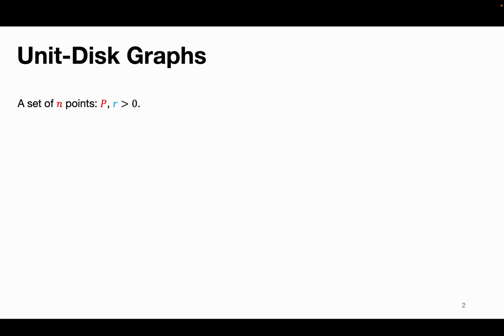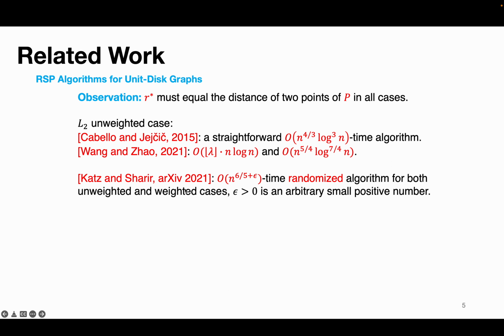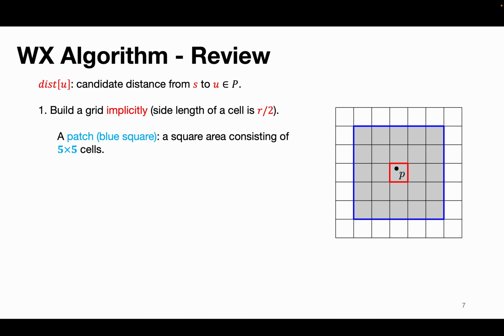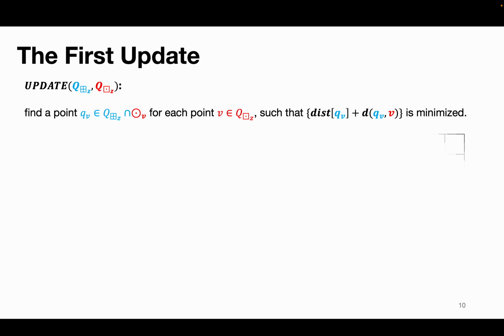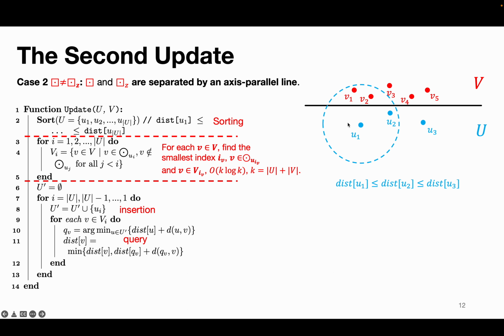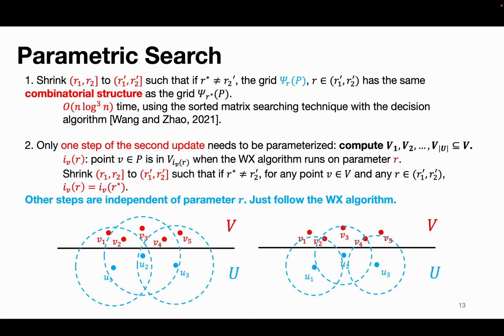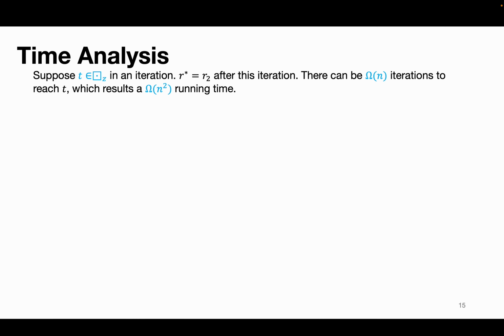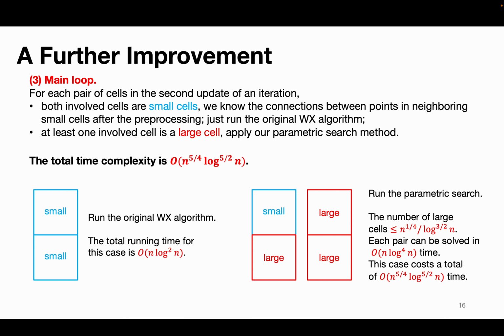WALCOM 2022: Reverse Shortest Path Problem in Weighted Unit-Disk Graphs (Best Student Paper)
The 16th International Conference and Workshops on Algorithms and Computation (WALCOM 2022)

Haitao Wang and Yiming Zhao

Abstract:
Given a set P of n points in the plane, a unit-disk graph G_r(P) with respect to a parameter r is an undirected graph whose vertex set is P such that an edge connects two points p, q \in P if the (Euclidean) distance between p and q is at most r (the weight of the edge is 1 in the unweighted case and is the distance between p and q in the weighted case). Given a value \lambda which is larger than 0 and two points s and t of P, we consider the following reverse shortest path problem: Compute the smallest r such that the shortest path length between s and t in G_r(P) is at most \lambda. The unweighted case of the problem was solved in O(n^ 5/4 log^(7/4) n) time before. In this paper, we study the weighted case and present an O(n^ 5/4 log^(5/2) n) time algorithm. We also consider the L_1 version of the problem where the distance of two points in the plane is measured by the L_1 metric. We solve the L_1 problem in O(n log^3 n) time for both the unweighted and weighted cases.